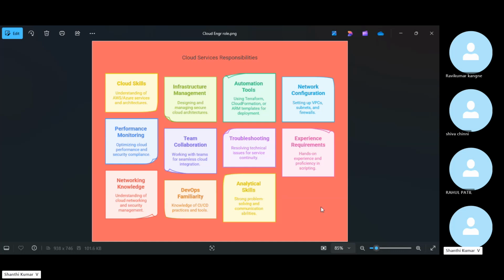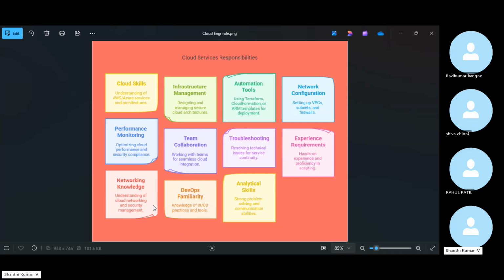Typical Cloud Engineer Activities discussion-20-02-2025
Typical Cloud Engineer Activities discssion-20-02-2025

4 to 6 months you will be coached for AWS/AZURE Cloud and DevOps infrastructure tasks.

Configuration Management
Automated Testing
Monitoring and Logging
Deployment Automation
Infrastructure as Code
Database Management
Service Orchestration
Microservices Architecture
API Management
Distributed Systems
Infrastructure Automation
Continuous Delivery
Cloud Infrastructure
Cluster Management